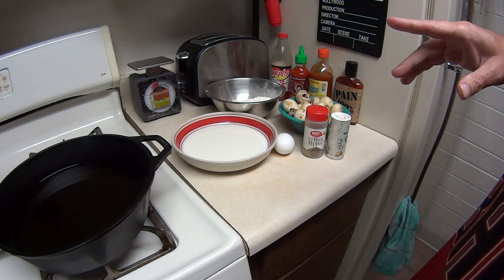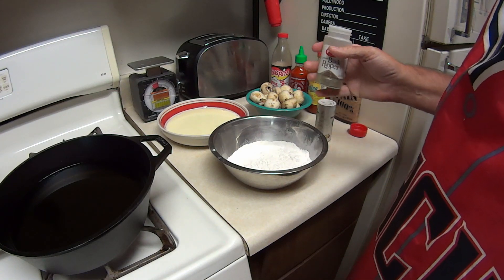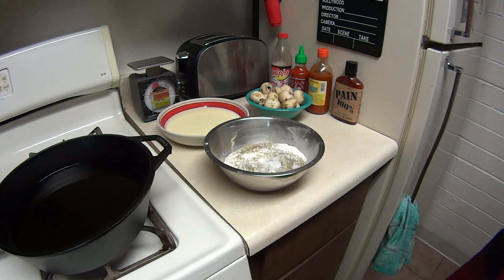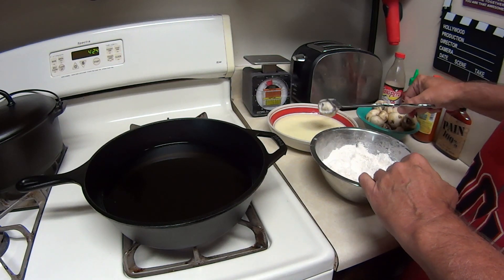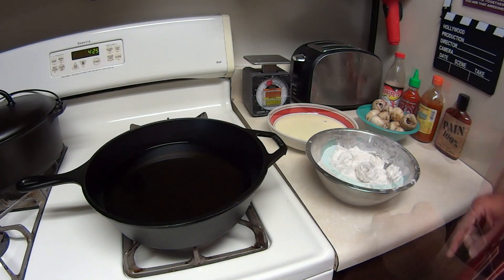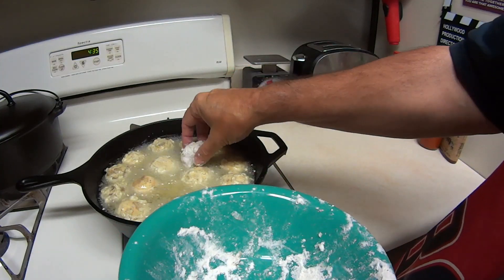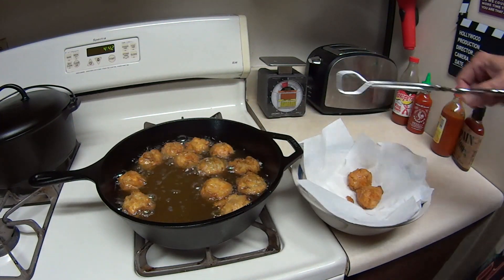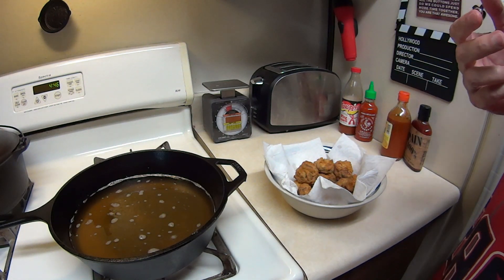Cast Iron Skillet Fried Mushrooms Recipe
How to make skillet fried mushrooms in a cast iron skillet, is today's cast iron skillet recipe video. Fried mushrooms recipe included. Happy cast iron Wednesday!

Welcome to Cast Iron Cooking! I also do cast iron skillet seasoning, and cast iron skillet maintenance. On my cast iron cooking channel I keep it real, and I teach easy to cook recipes with food you already have at home. Let's spread cast iron fever and share my videos on social media like Facebook, and get away from Teflon coated cookware. Cast iron cookware is Americana, let's preserve our American heritage! I have skillets over 100 yrs old, just imagine  the stories they could tell if they could talk!

Amazon Page!